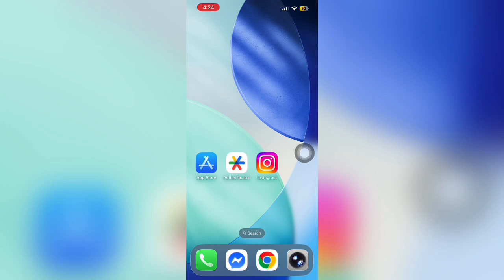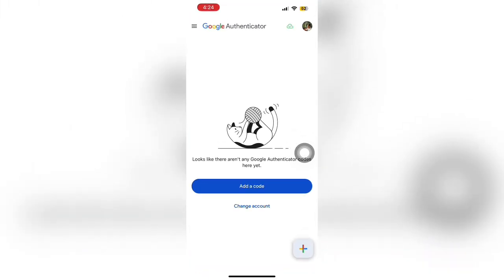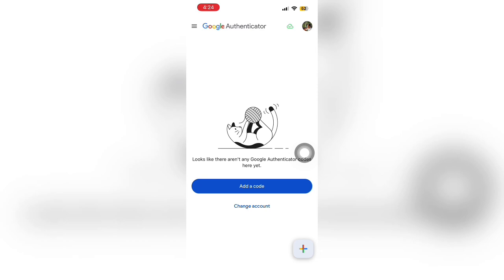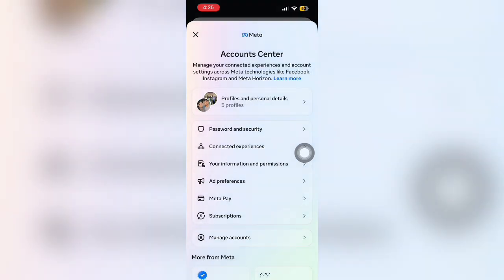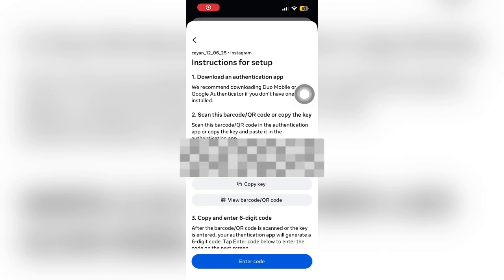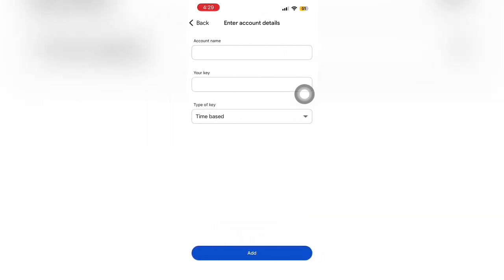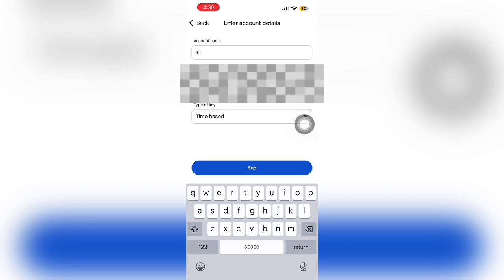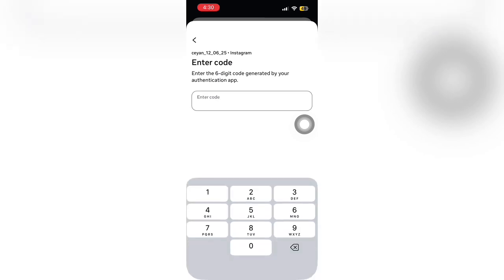HOW TO USE GOOGLE AUTHENTICATOR - BEGINNERS GUIDE (2026)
Need a beginner’s guide for Google Authenticator? 🔐 In this video, I’ll show you how to use Google Authenticator step by step, including how to set up accounts, scan QR codes, and use two-factor authentication (2FA).

This complete guide is perfect for beginners who want to secure their online accounts using Google Authenticator.

In this video, you’ll learn:

How to use Google Authenticator for beginners
How to set up Google Authenticator
How to add accounts to Google Authenticator
How to scan QR codes in Google Authenticator
How two-factor authentication (2FA) works
How to transfer accounts to a new phone
How to back up and restore codes
Common beginner mistakes and fixes

This updated tutorial helps beginners successfully use Google Authenticator and secure their accounts.